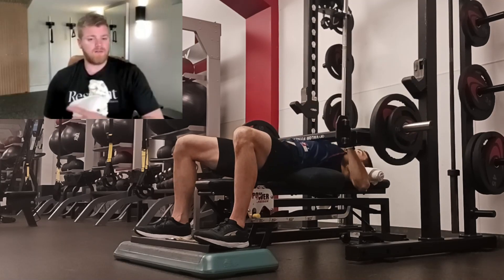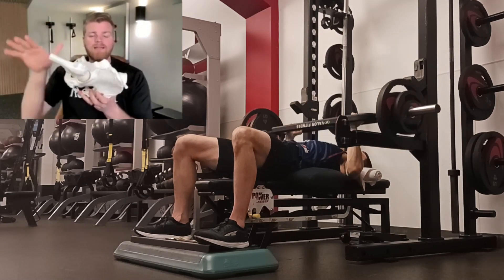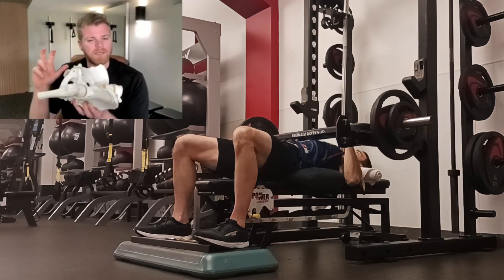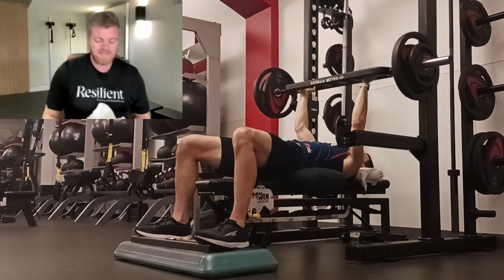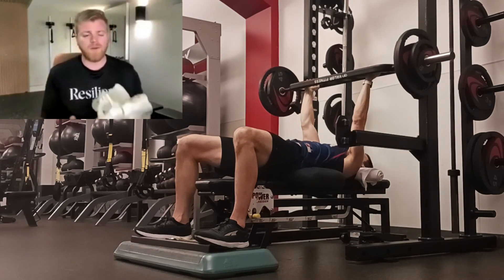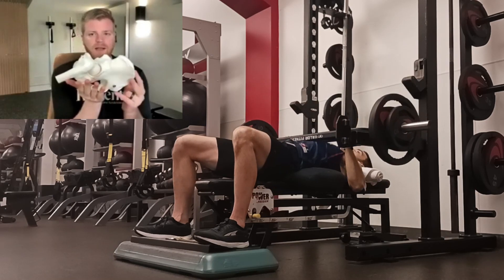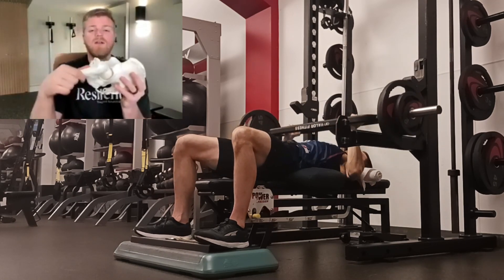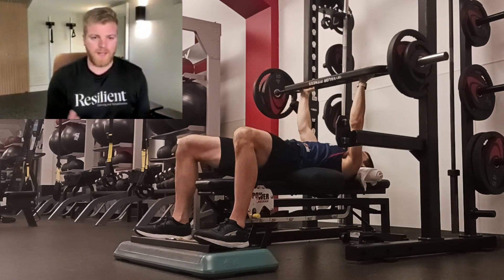The Why Behind My Chest Press Set Ups